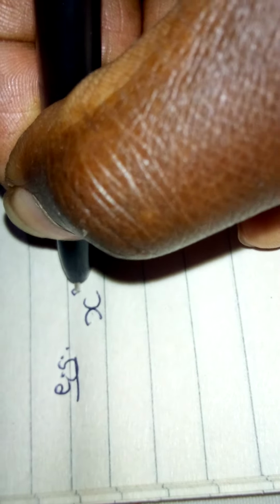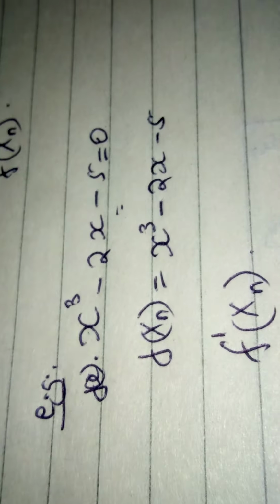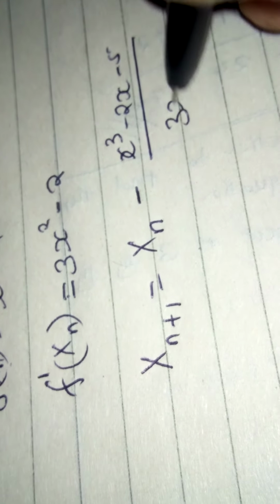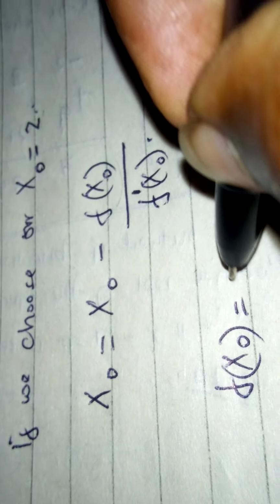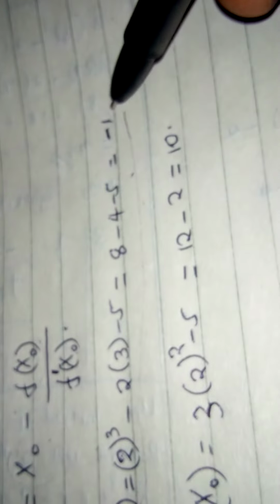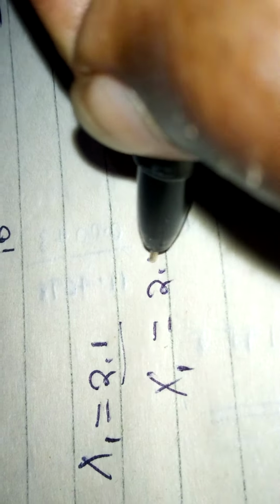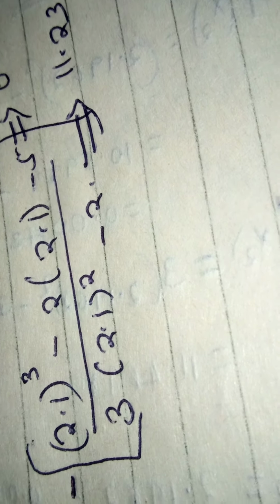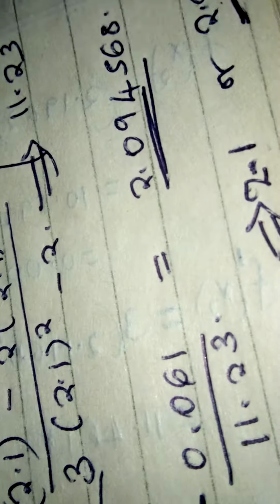NUMERICAL ANALYSIS; how to solve a quadratic equation using NEWTON-RAPHSON METHOD.